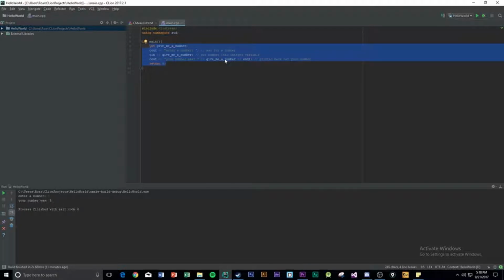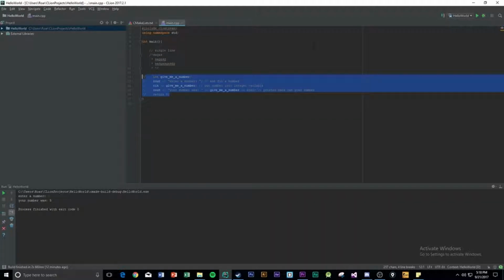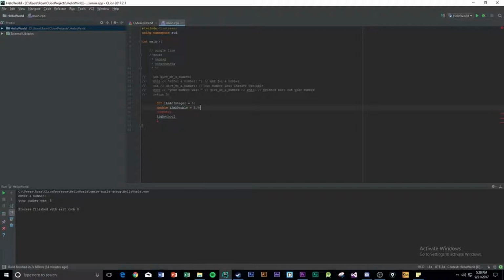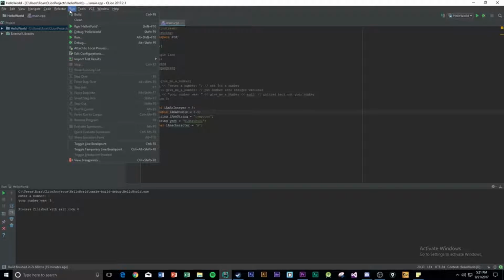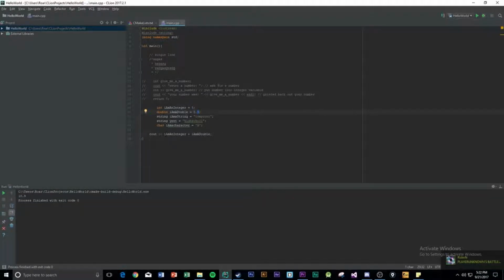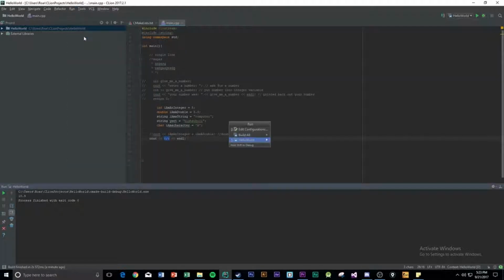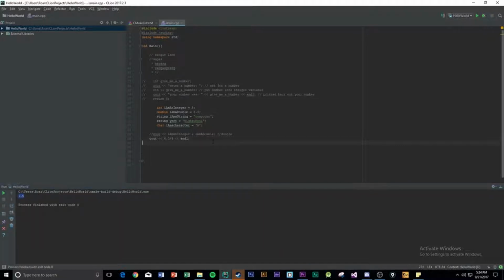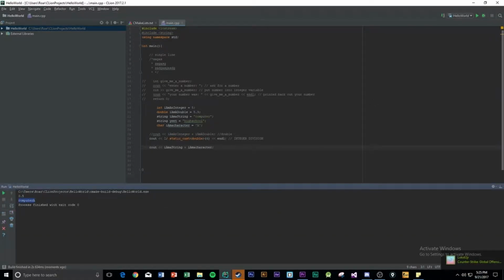Programming in C++ (Part 2)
- comments
- variables
- integer division